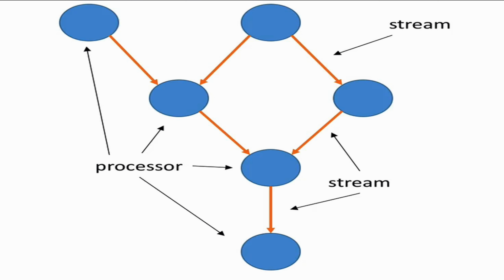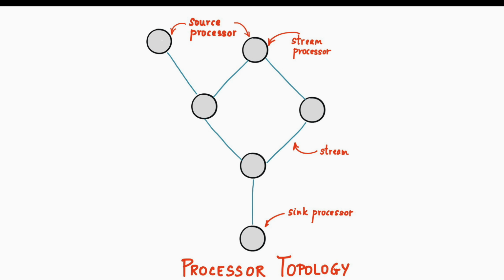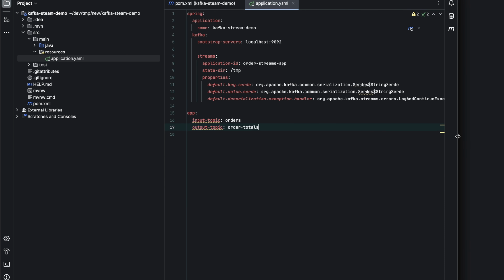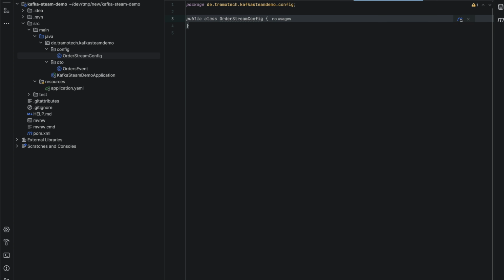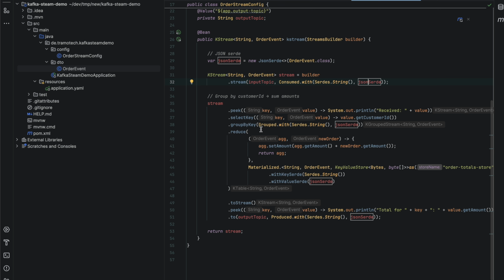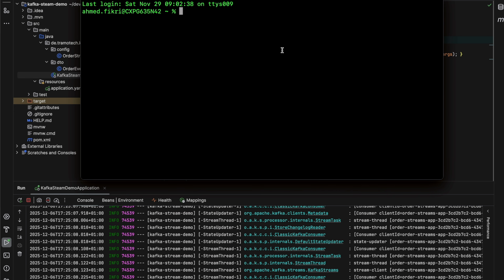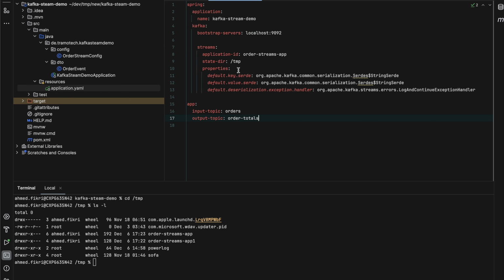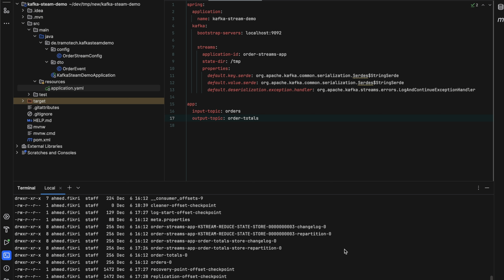Stateful Stream Processing in Spring Boot with Kafka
Learn how to build a stateful Kafka Streams application with Spring Boot. We’ll aggregate messages, store intermediate results with RocksDB, and show how Kafka restores state automatically when local data is lost. Perfect for beginners and intermediate developers working with event-driven systems.